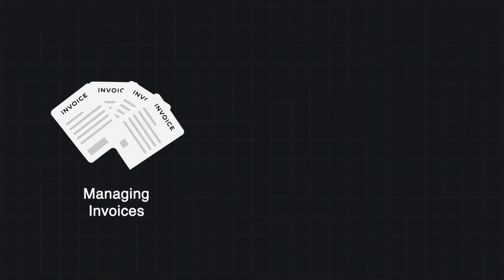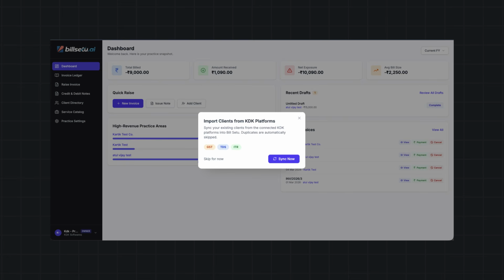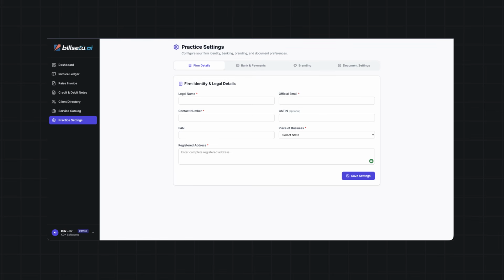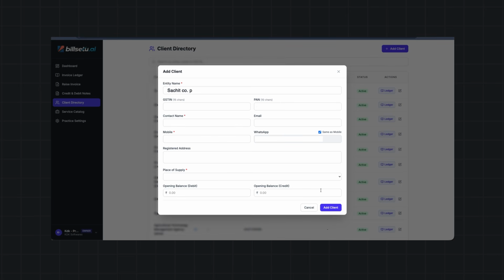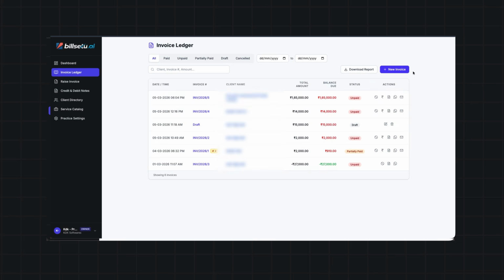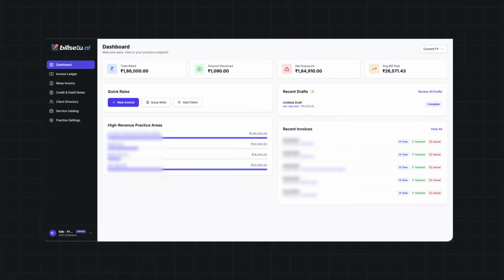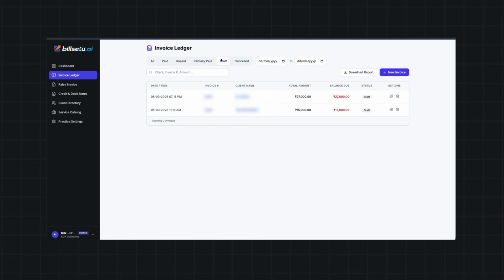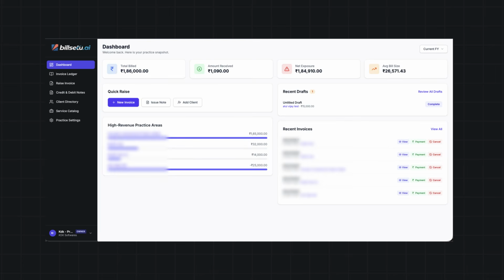Billsetu – The Smart Billing & Invoicing Platform for CA Firms | KDK Software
Managing invoices, tracking payments, and organizing client billing can be time-consuming for CA firms and tax practitioners.

To simplify this process, KDK Software introduces Billsetu, a smart invoicing and billing platform seamlessly integrated with Spectrum Cloud.

Billsetu helps CA firms manage their clients, invoices, payments, and billing communication in one centralized platform, making the entire billing workflow simple, organized, and efficient.

In this complete demo, you will see how to:

• Access Billsetu from Spectrum Cloud
• Sync your existing client list
• Configure your practice profile
• Create your service catalogue
• Manage clients in the directory
• Generate invoices using the live invoice builder
• Track invoices and payments through the ledger
• Send invoices to clients via WhatsApp and email

✔ Chartered Accountants
✔ CA Firms
✔ Tax Consultants
✔ Accounting Professionals
✔ GST Practitioners

Why Billsetu?

Billsetu simplifies the entire billing workflow for CA firms by bringing client management, invoicing, payment tracking, and communication into one platform.

Combined with Spectrum Cloud, it helps tax professionals streamline operations and save valuable time.